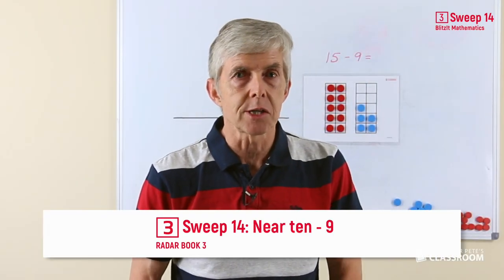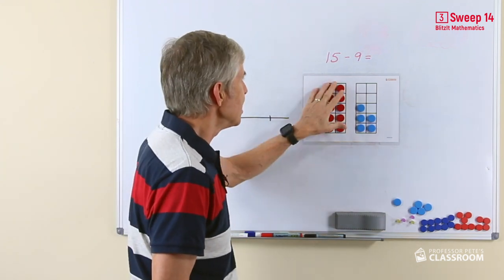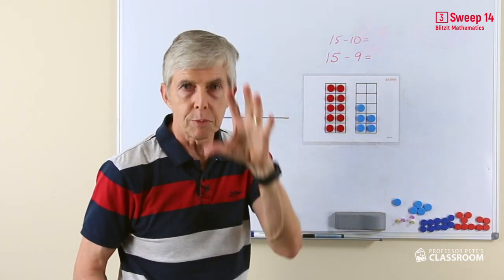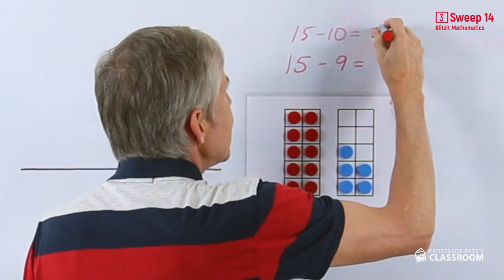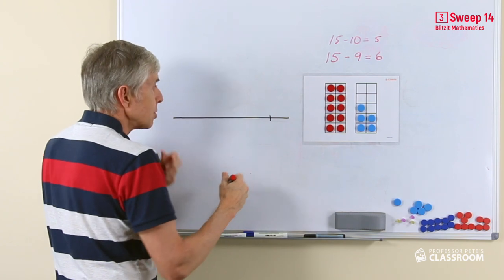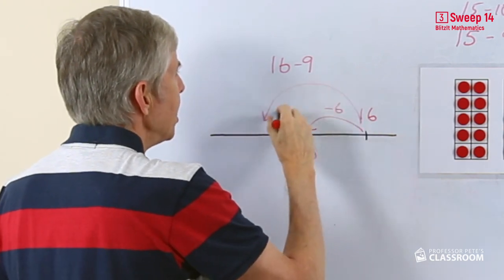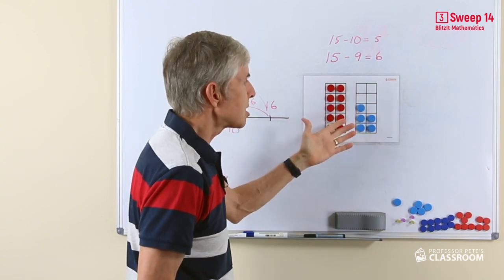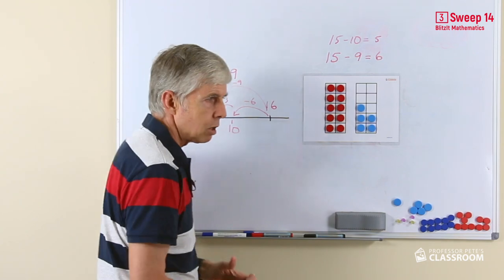BlitzIt Mathematics Year 3 Teacher Video Sweep 14: Near ten - 9